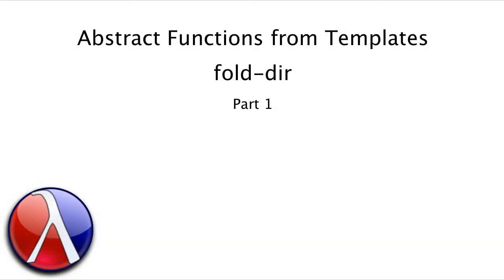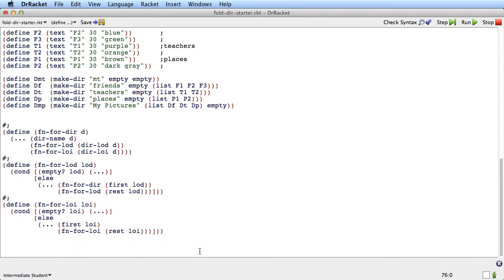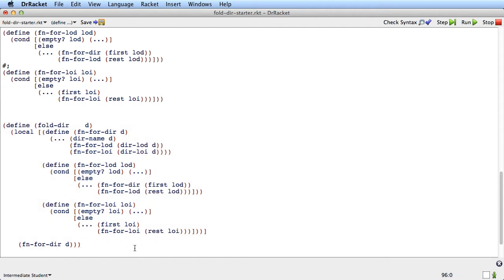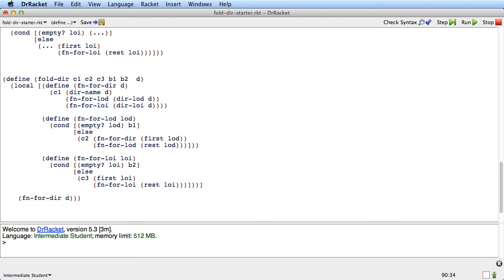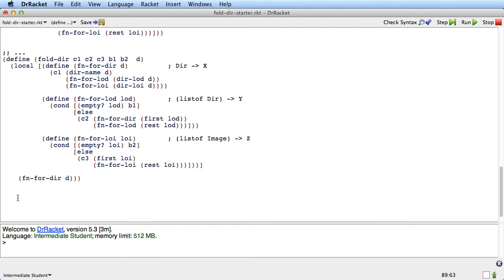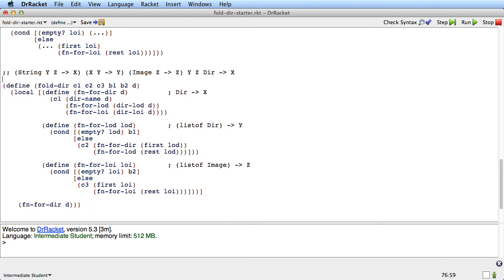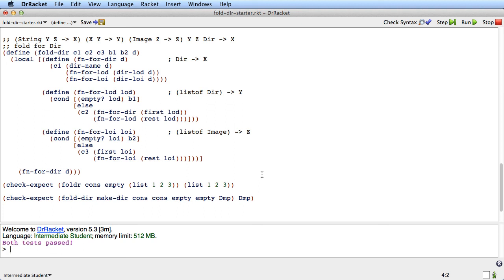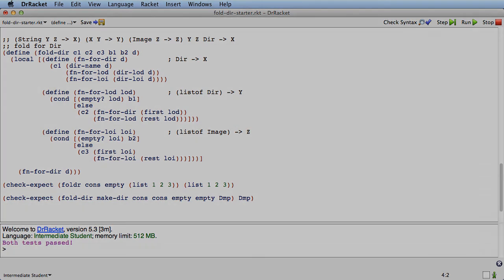Abstract Functions from Templates - fold-dir (part 1).mp4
Table of Contents:

02:06 - Starting the Abstract Function
03:46 - Adding the Extra Parameters
05:11 - Developing the Signature
10:07 - Exercise
13:20 - Copying Values with a Fold
17:45 - Summary